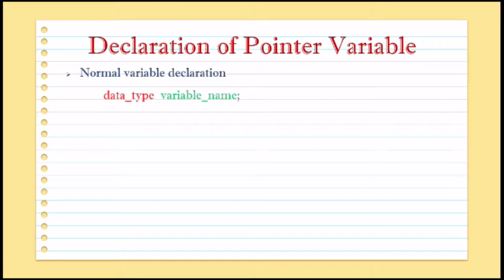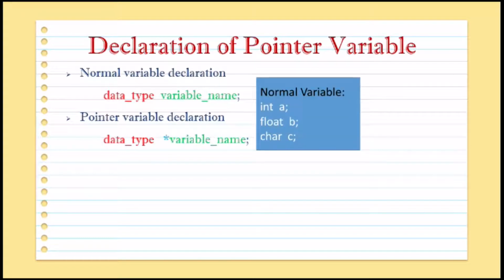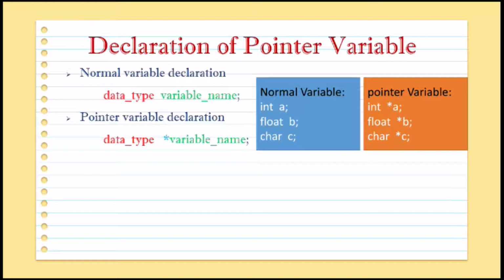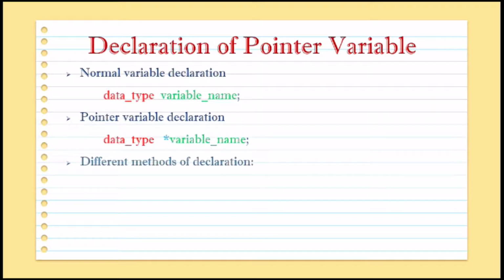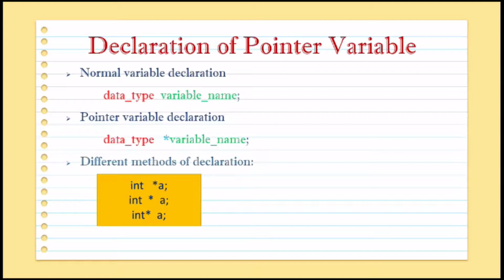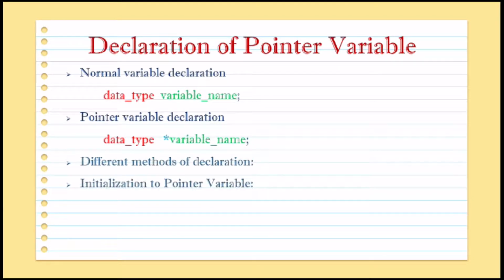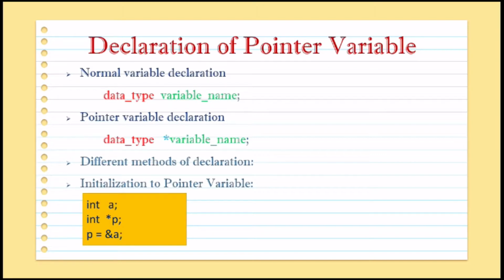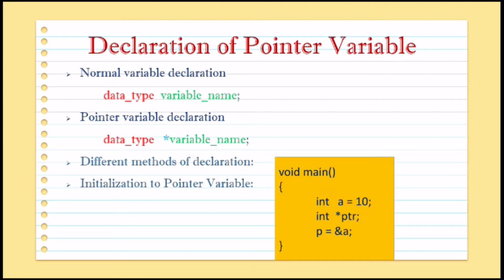Declaration and Initialization of pointer variable